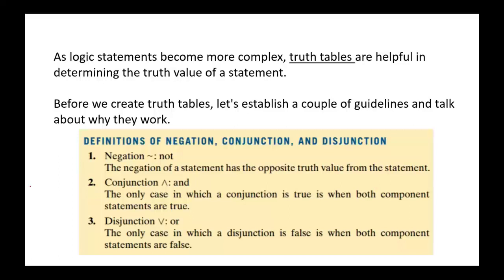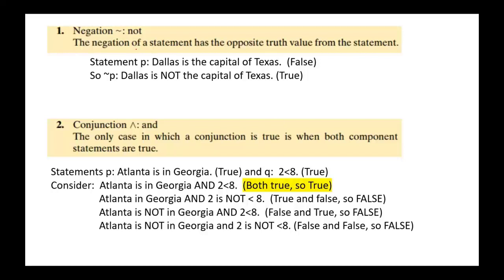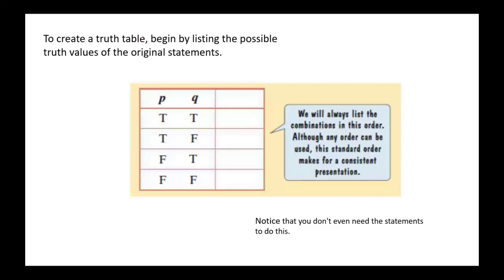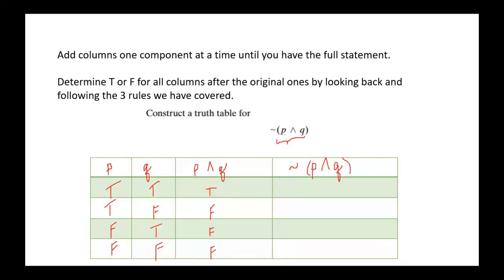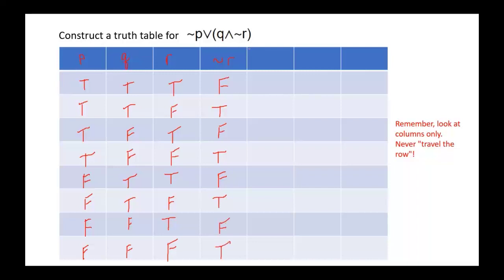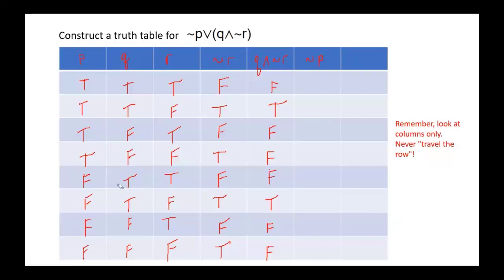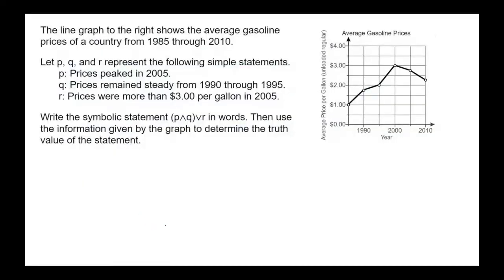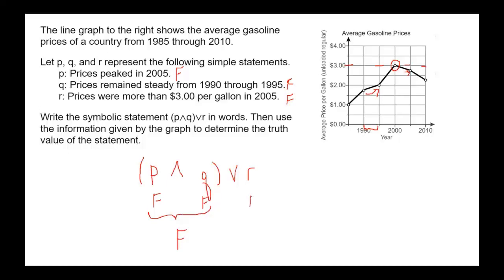M1103 Section 3.3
Truth Tables for Negation, Conjunctions, and Disjunction